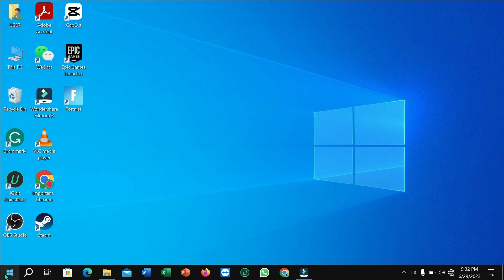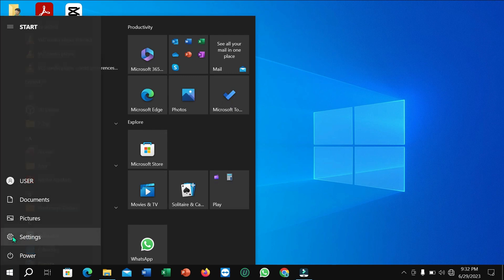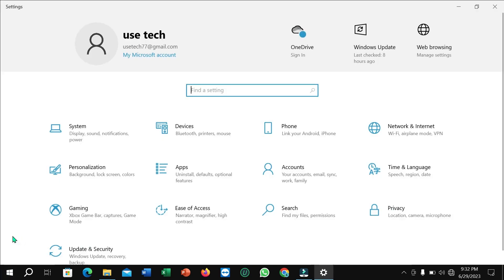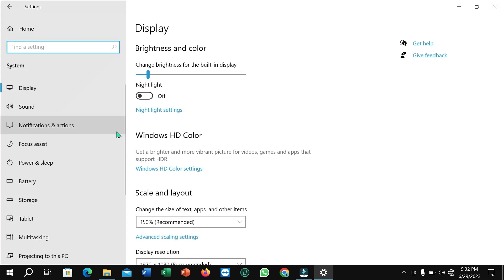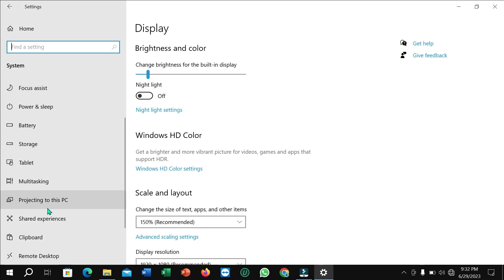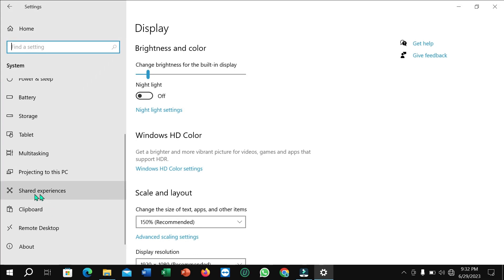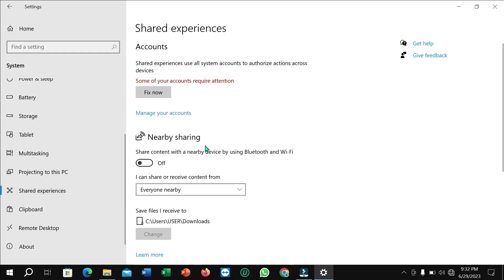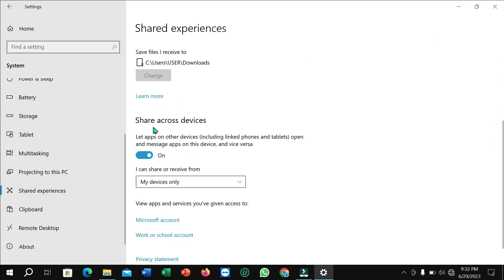How to turn off share across devices in windows (PC or Laptop)